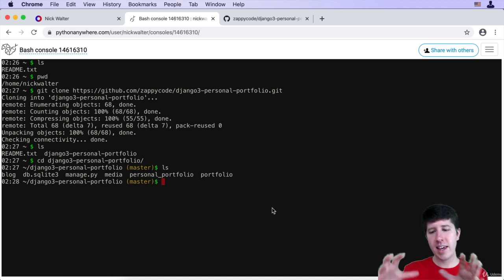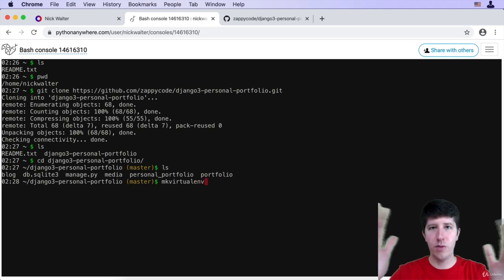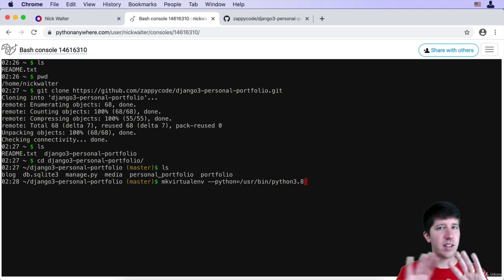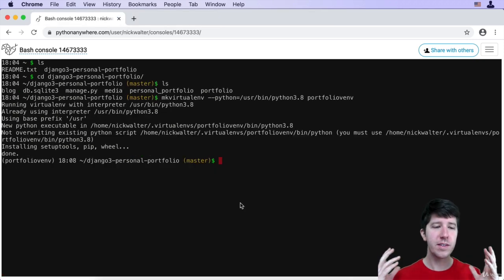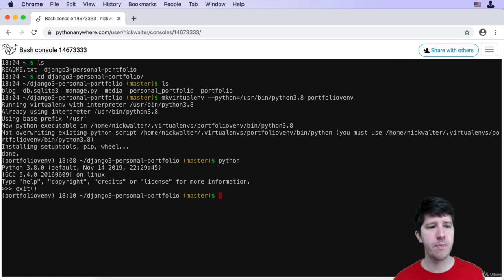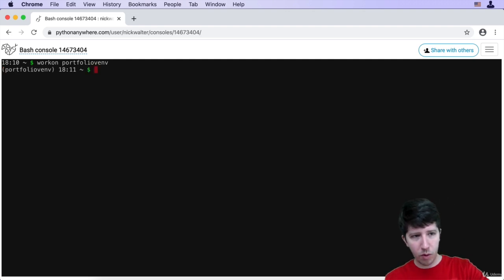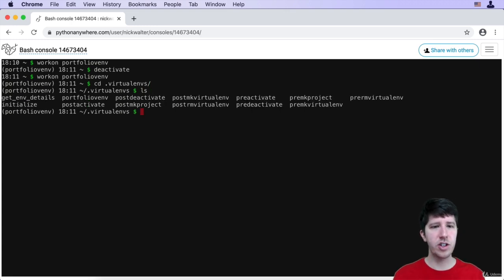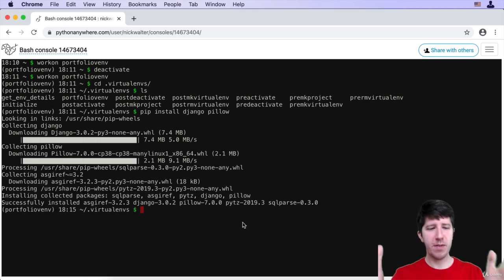052 Virtual Enviroments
06 Deployment - Pushing Your Site Live for the World to Enjoy